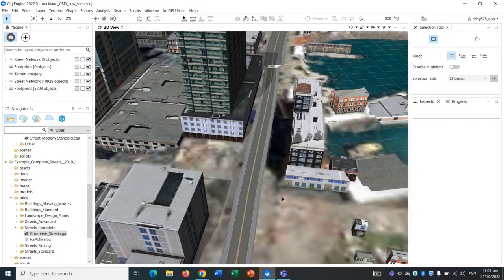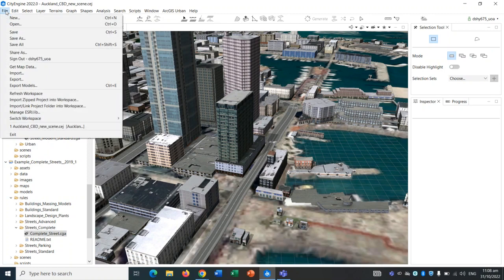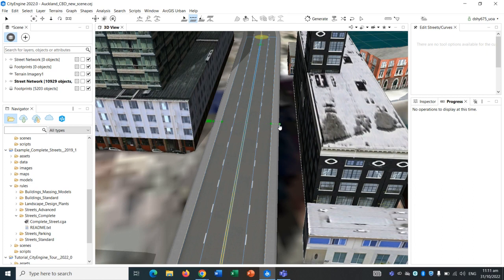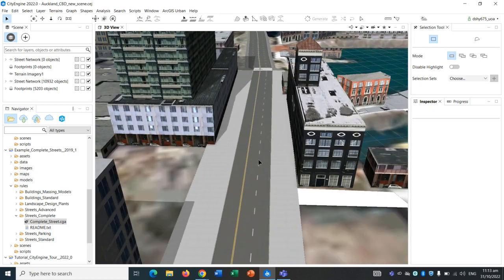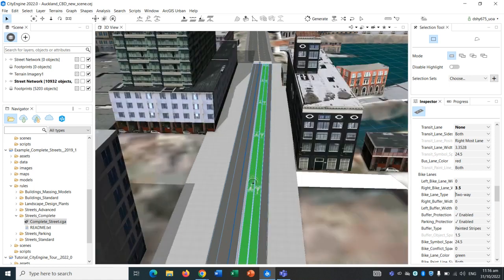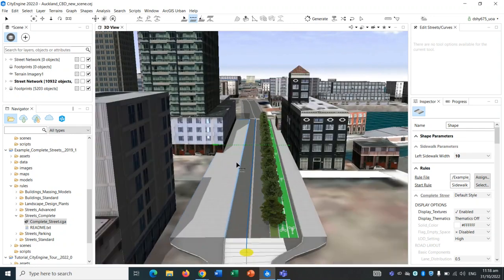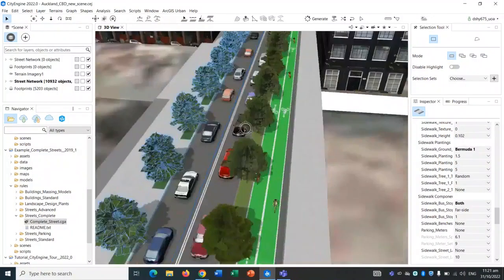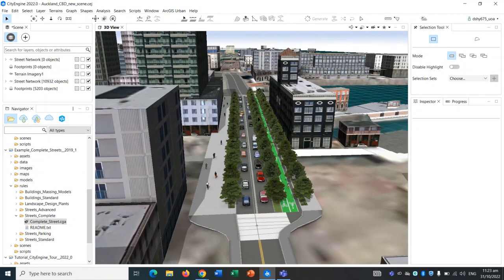CityEngine Streets Simple Walkthrough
This Tutorial includes: Creating and designing streets in ArcGIS CityEngine